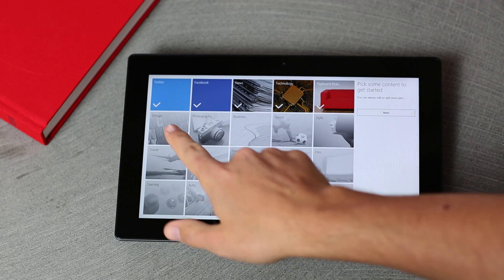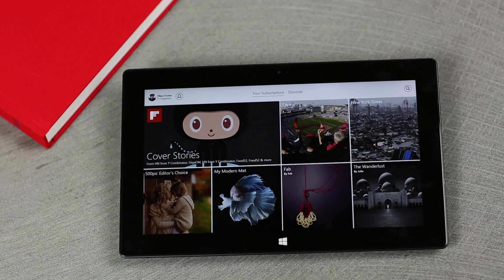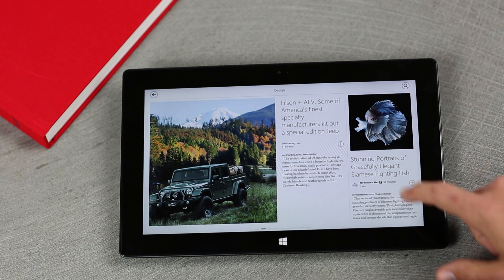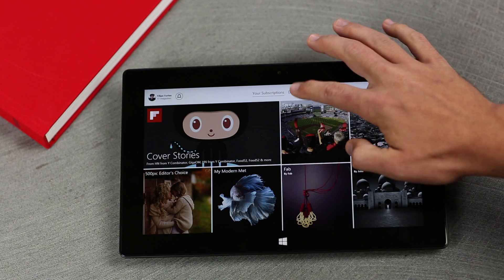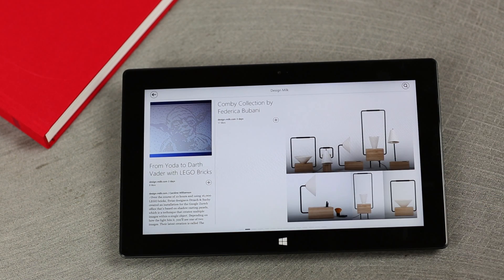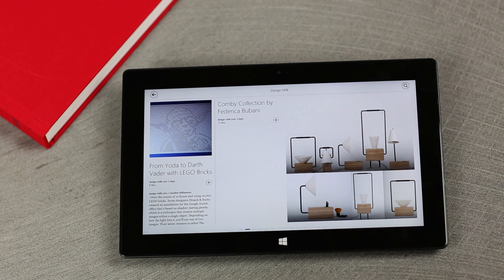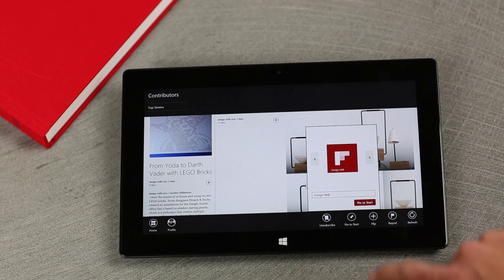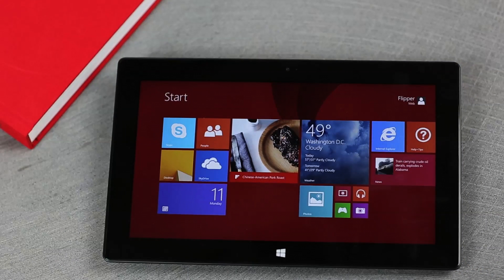Flipboard on Windows 8.1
Flipboard developer, Filipe Fortes, walks you through our new edition of the app available for Windows 8.1.  It's a truly beautiful, custom experience with unique touches made just for the Microsoft platform. Learn more in this short demo.